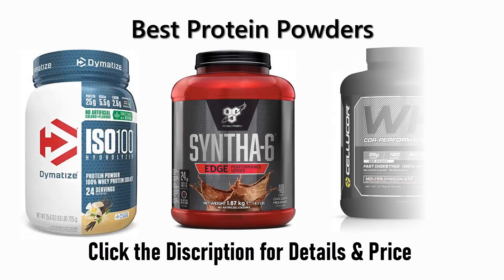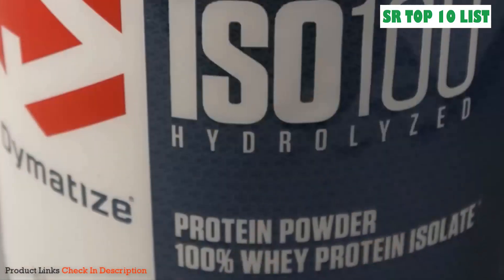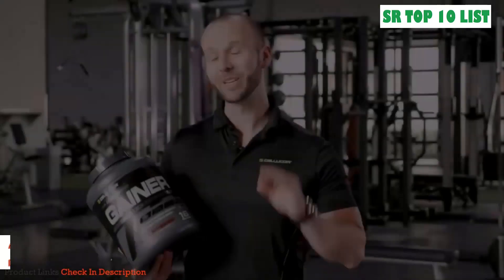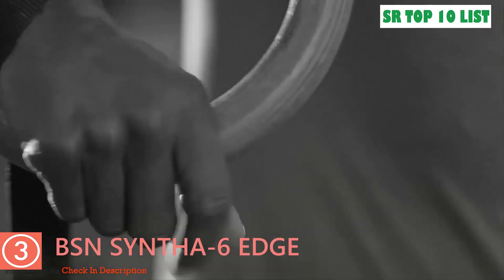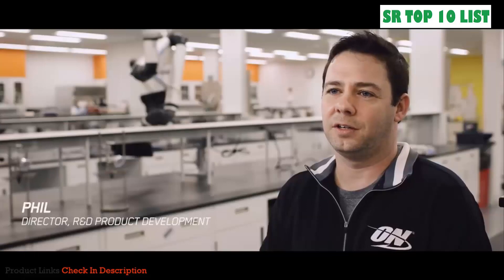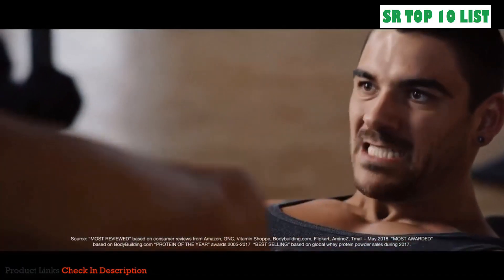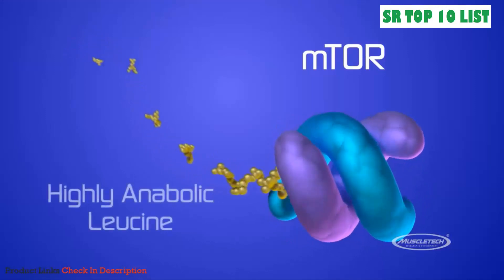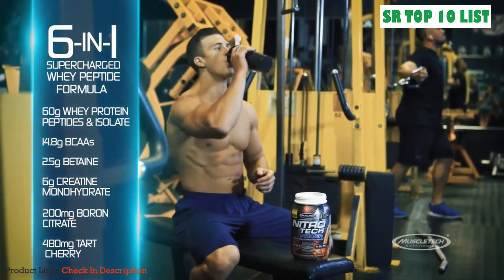TOP 5 Best Protein Powders 2023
TOP 5 Best Protein Powders 2023 | Best Protein Powders

BUY Or CART NOW ↓↓↓

5. Dymatize ISO100 Hydrolyzed Protein Powder

► Amazon US
► Amazon UK
► Amazon CA

4. Cellucor Cor-Performance Protein Powder

► Amazon US
► Amazon UK
► Amazon CA

3. BSN SYNTHA-6 EDGE Protein Powder

► Amazon US
► Amazon UK
► Amazon CA

2. Optimum Gold Standard Protein Powder

► Amazon US
► Amazon UK
► Amazon CA

1. MuscleTech NitroTech Isolate Protein Powder

► Amazon US
► Amazon UK
► Amazon CA